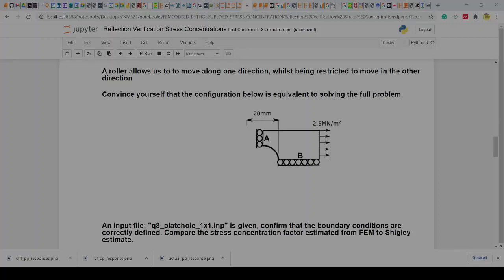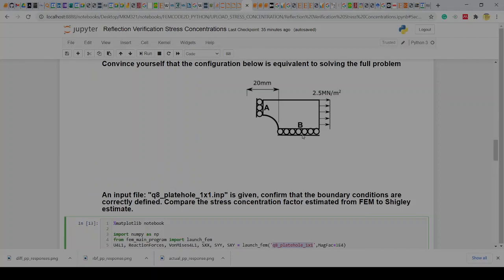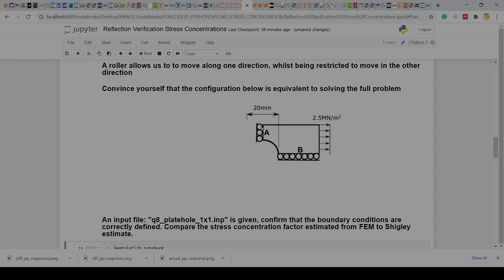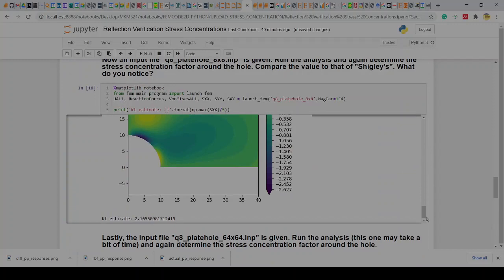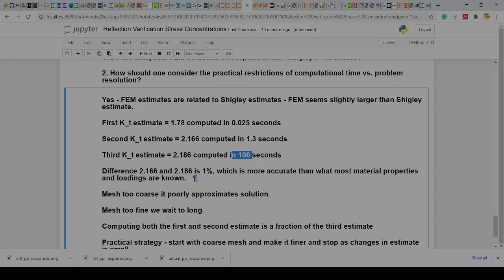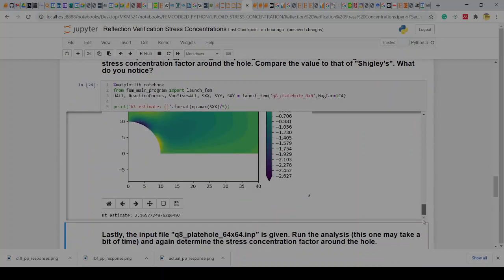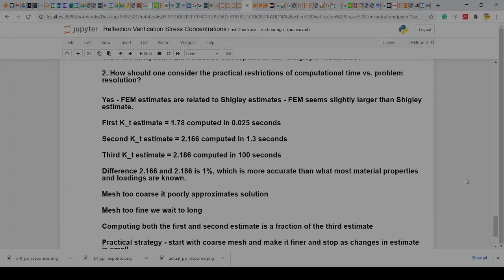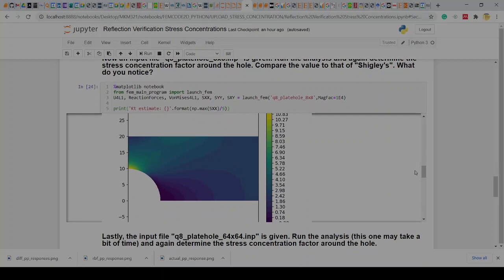W13L2V2 Plate Hole Three Meshes Trim 1